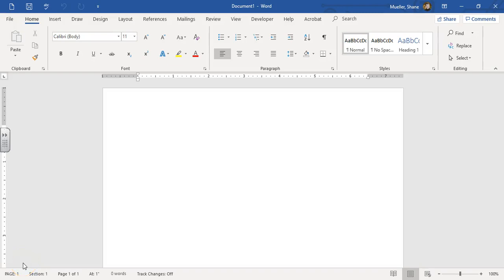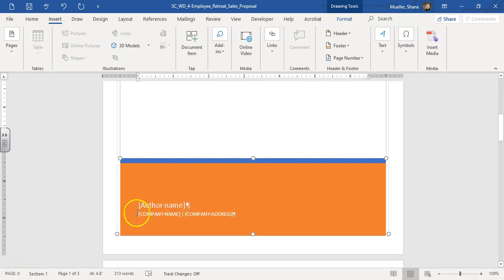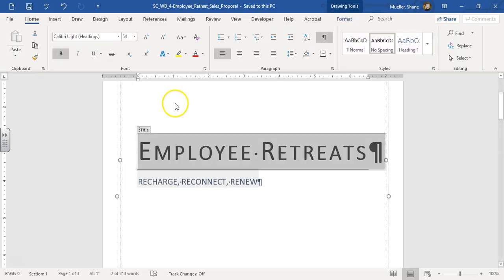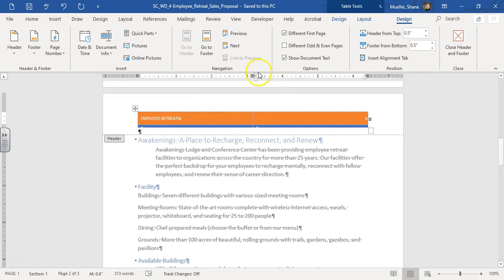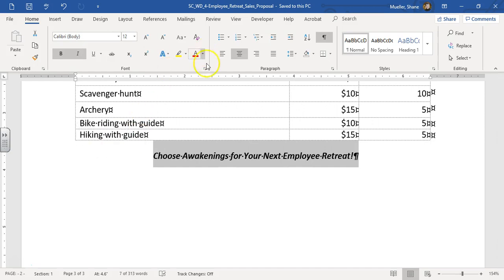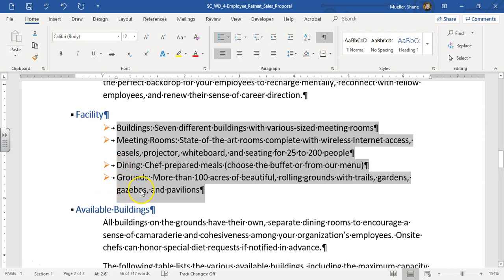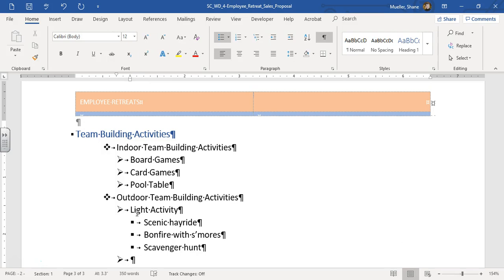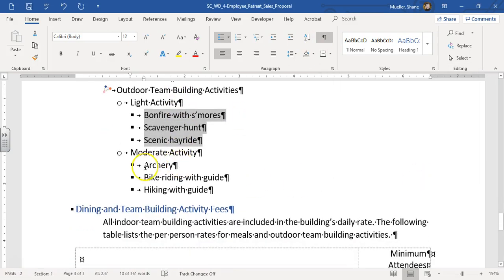Word-Module 4: Group Retreat, Part 1